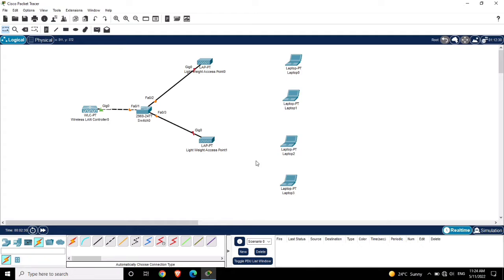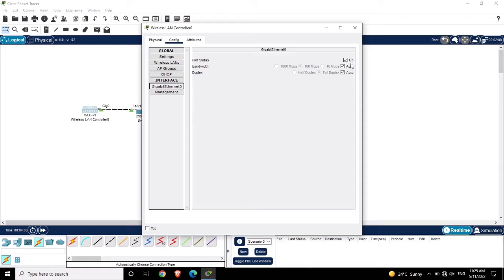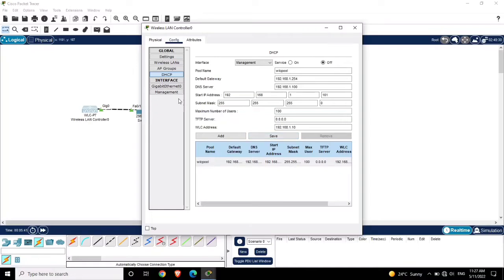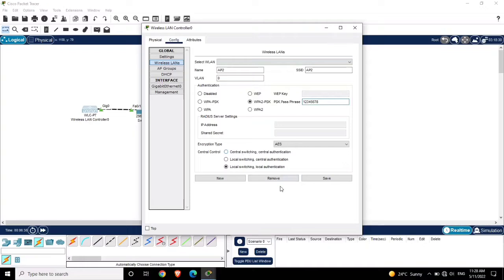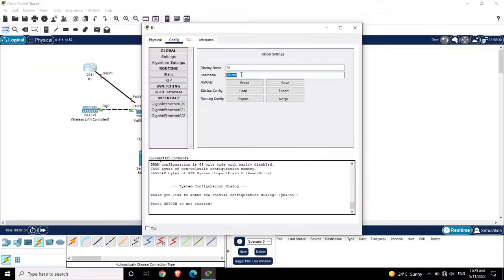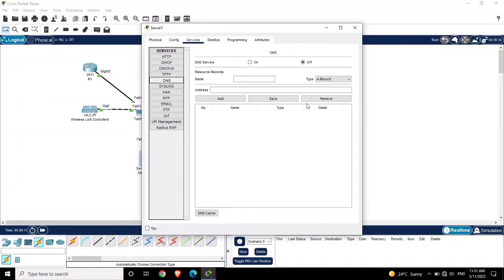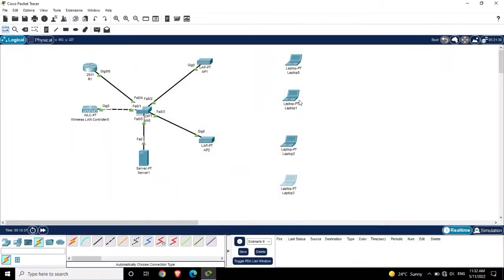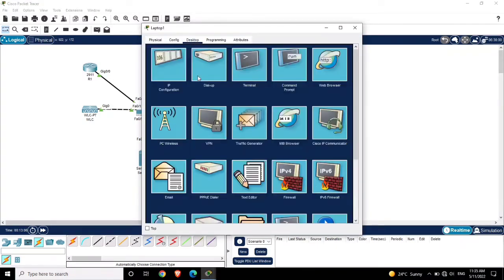How to Configure Wireless LAN Controller || WLC Setup